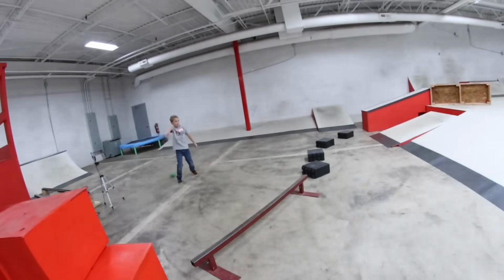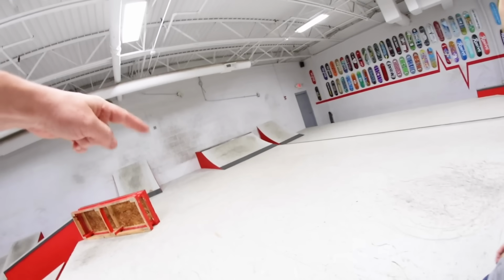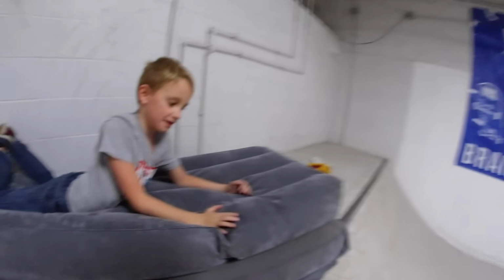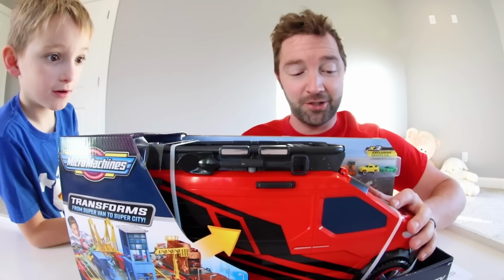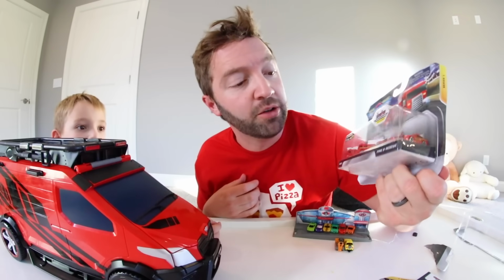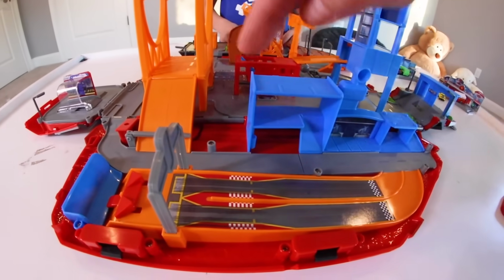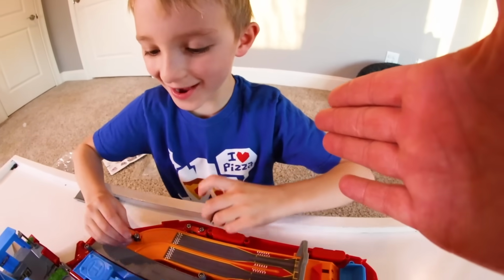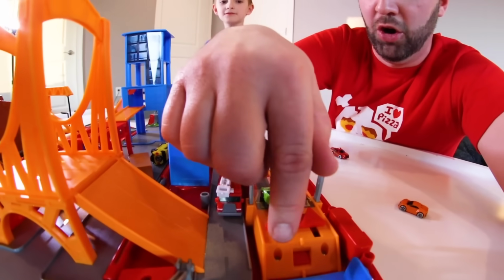Father Son BOTTLE FLIP NINJA OBSTACLE COURSE TIME!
ad We had a blast playing with the @Jazwares & Micro Machines newest toys (shout out to Super Van City!) and we hope you check it out! Make sure you check these products out at the following links!